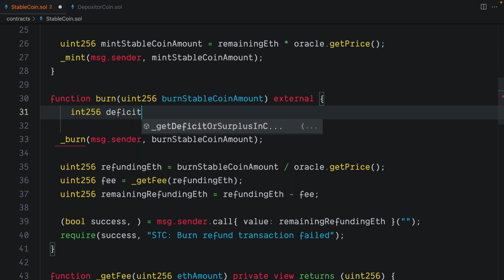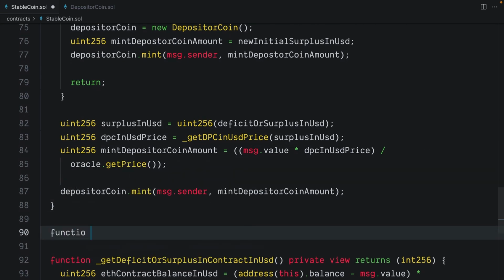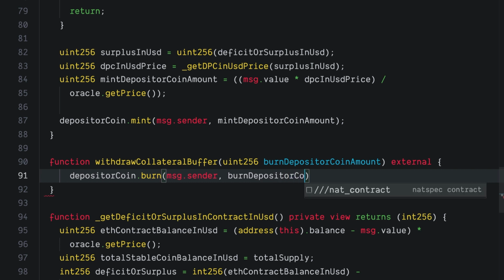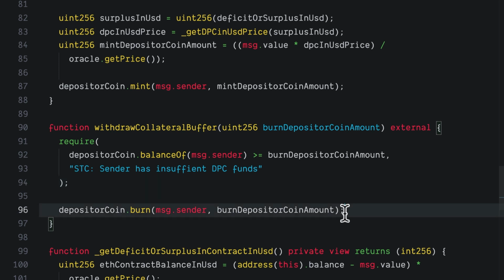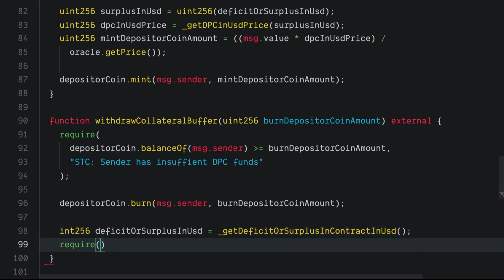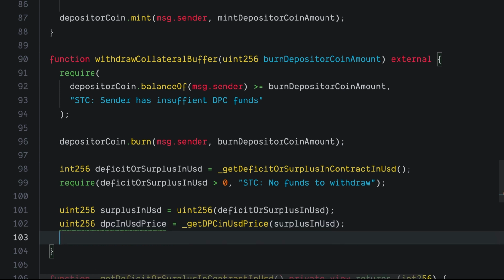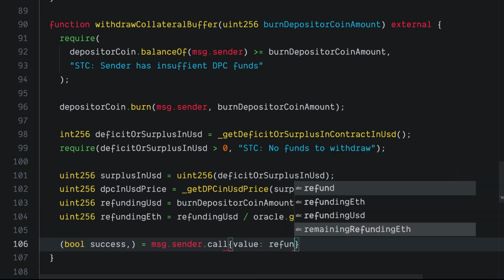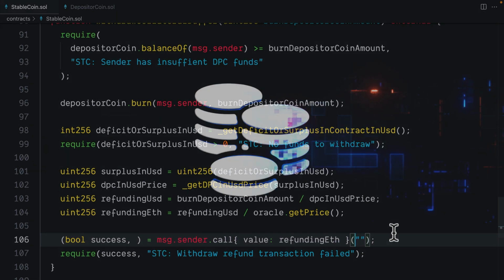Implementing the Overcollateralization Withdrawing